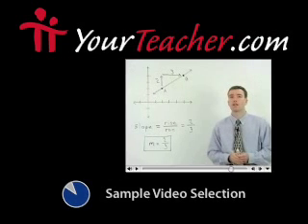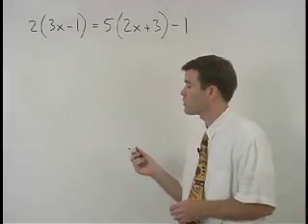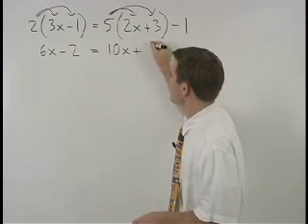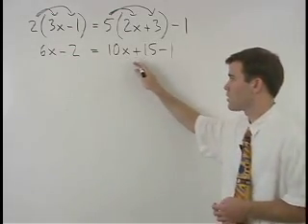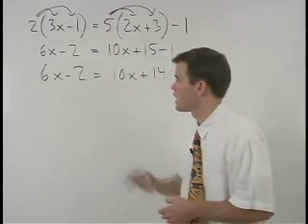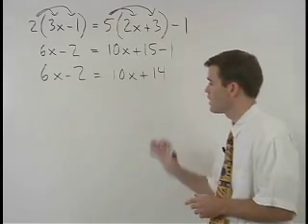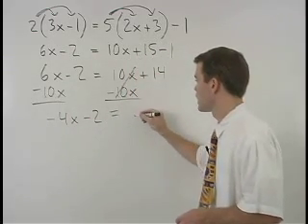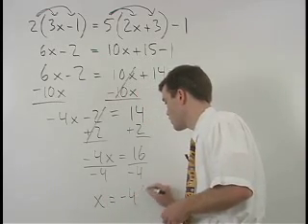Solving Multi Step Equations - MathHelp.com - Algebra 1 Help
For a complete lesson on solving multi step equations, go - 1000+ online math lessons featuring a personal math teacher inside every lesson! In this lesson, students learn to solve equations with the variable on both sides that involve the distributive property by first distributing through the parentheses, then combining like terms, then isolating the variables on one side and the numbers on the other, then solving from here.